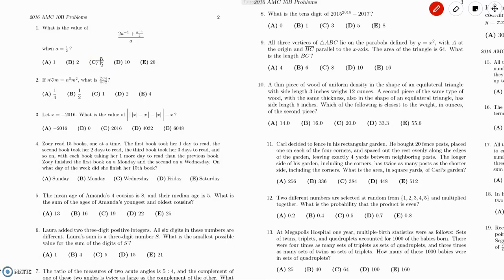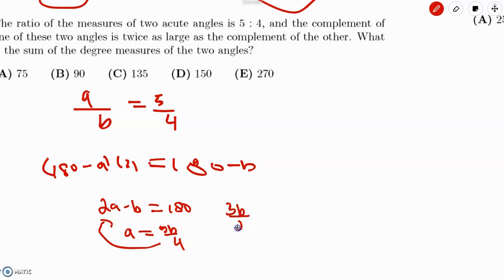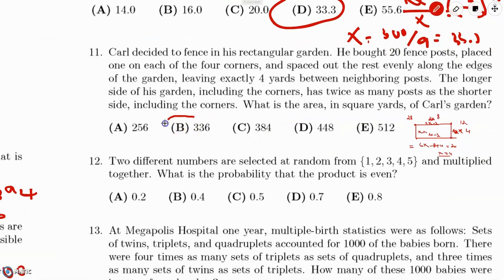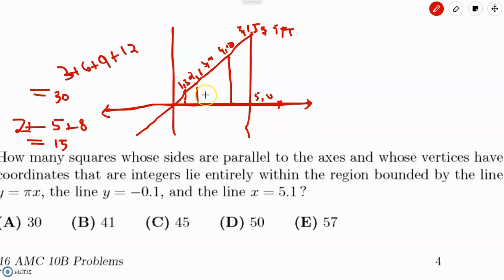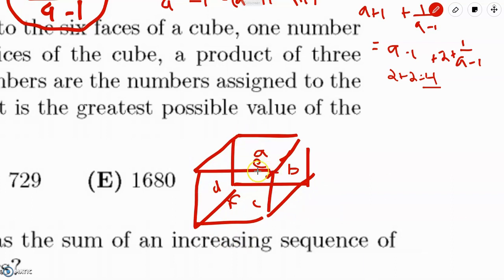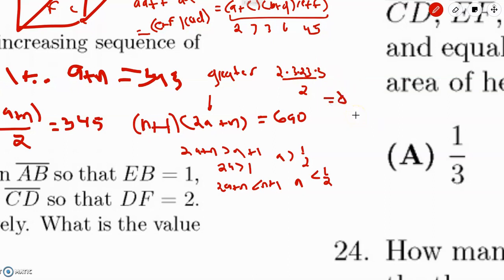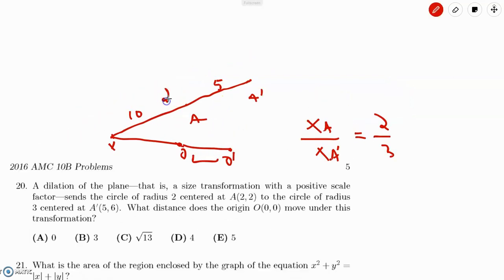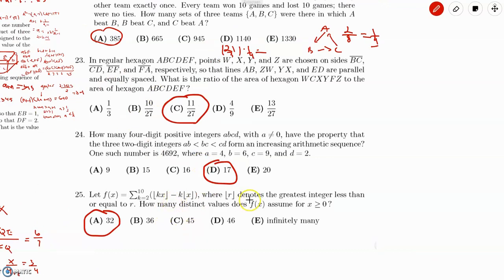2016 AMC 10B 30 Minute Speedrun [136.5/150] (100th video!)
Thank you for 1000 subs, and good luck on the AMC 10/12A tomorrow!